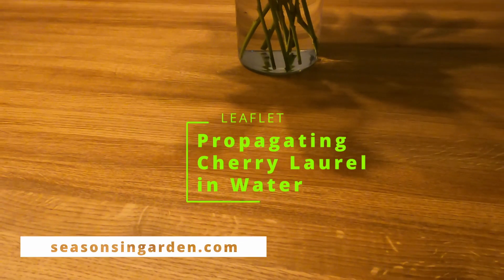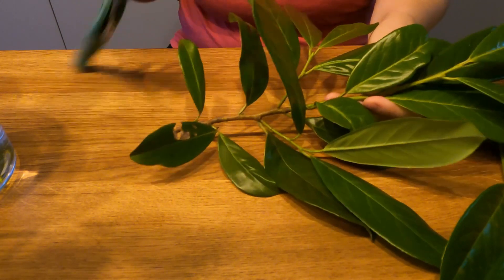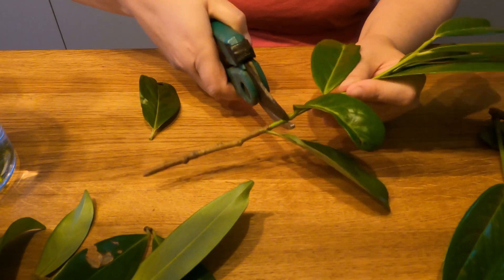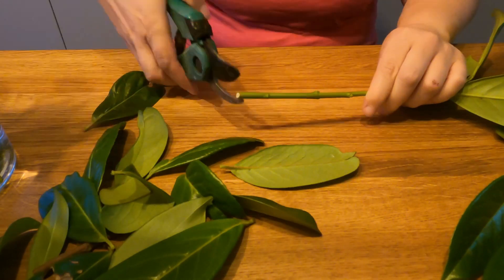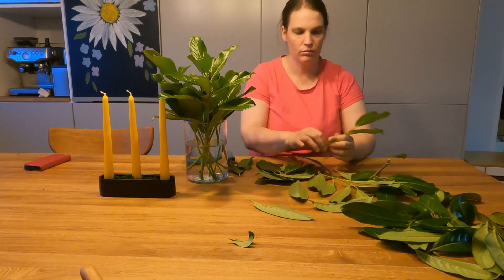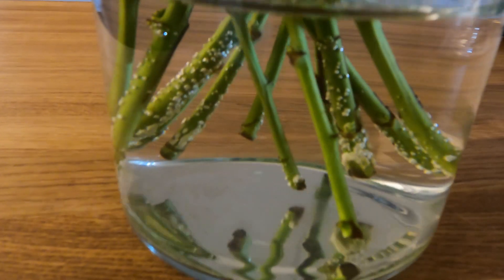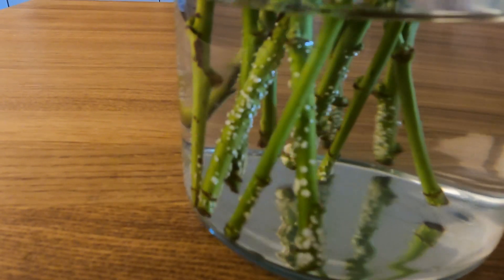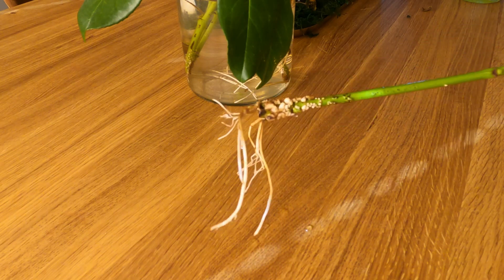Propagating Cherry Laurel in Water [LEAFLET]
Hi all,
in this leaflet I will show you how I propagate cherry laurel. It is super easy - just stick it into the water and leave it there until the roots are formed. Then I plant it into soil. Since I need about 6 plants I made 11 cuttings. Out of which 8 survived for now. I might still loose one or two when I put them into the ground. Similar to private cutting that were rooted in water, the transition sometimes shocks them and they do not survive the move. But I have plenty and it should be enough of them for the new property.